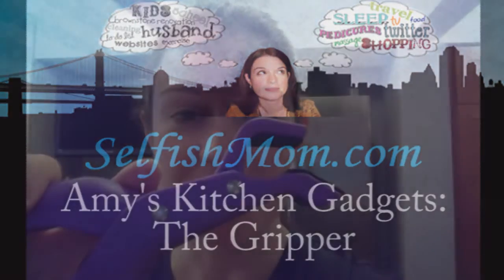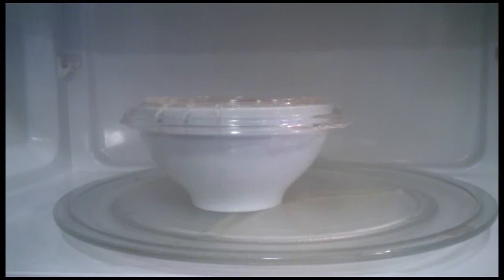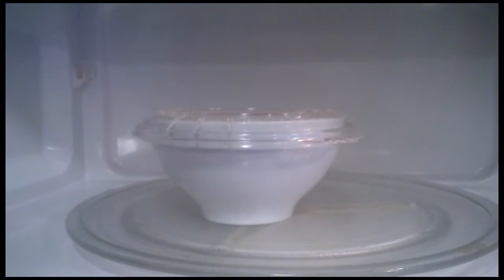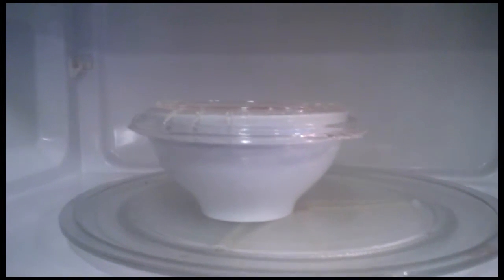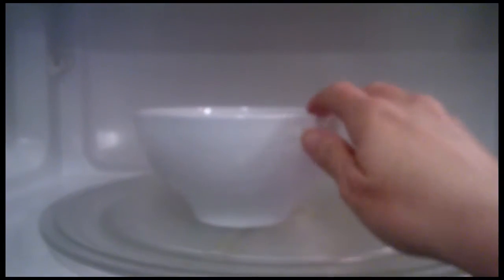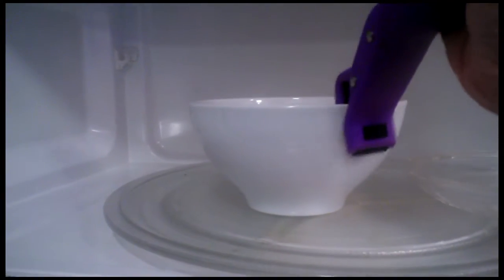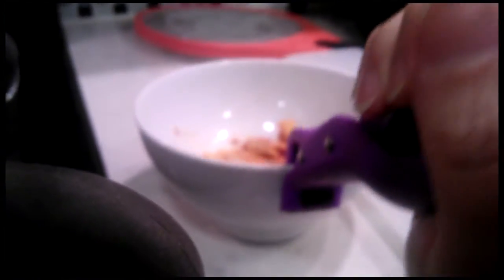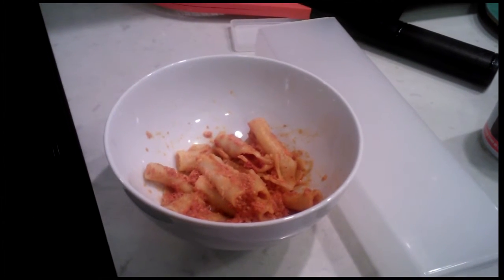Amy's Kitchen Gadgets: Bowl Gripper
I hate it when my potholders get covered in saucy or soupy foods. So, I have one of these!